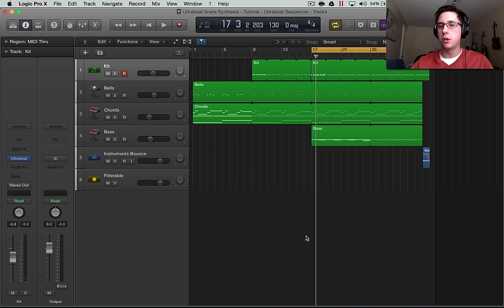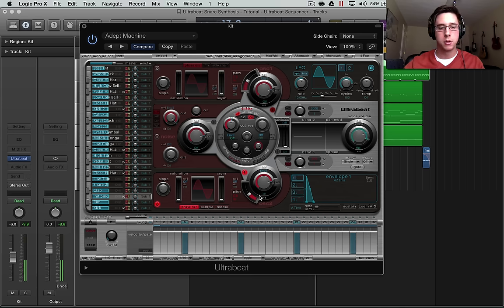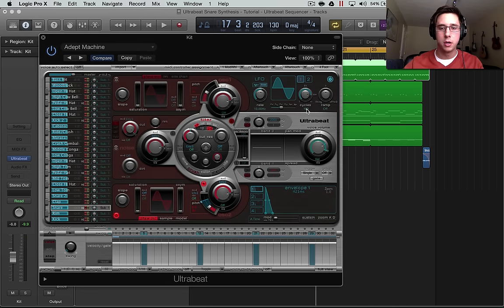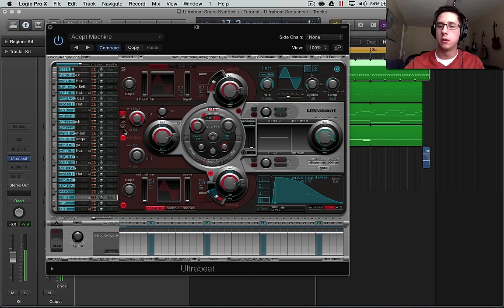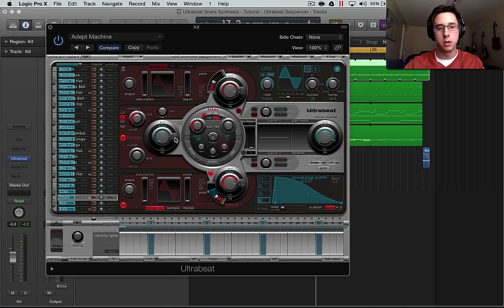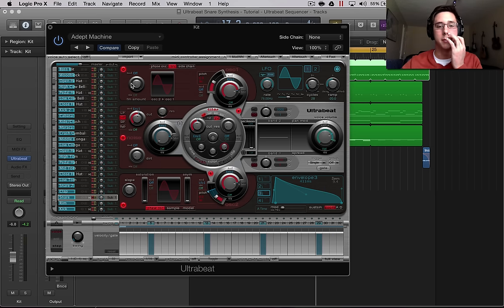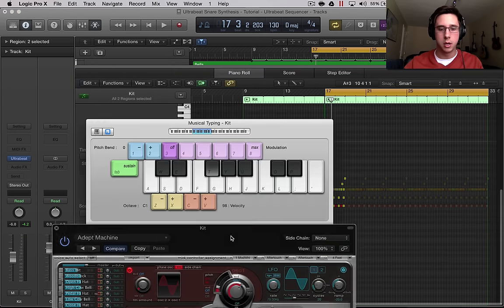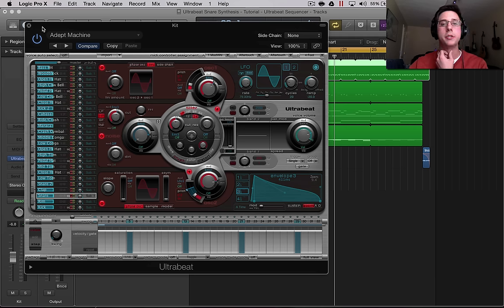Learn with Splice: Ultrabeat Snare Synthesis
As a continuation from the kick synthesis we will be designing our own snare drum in this tutorial.

This mini-course is part of the learnwithsplice series. for more projects and videos from other YouTube tutorial creators. Splice is the cloud platform for music creation, collaboration and sharing.